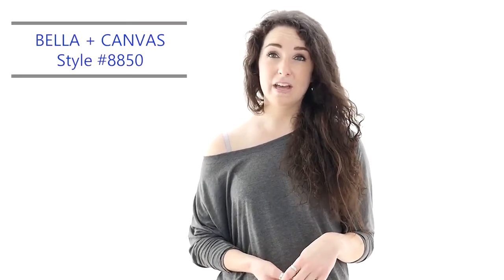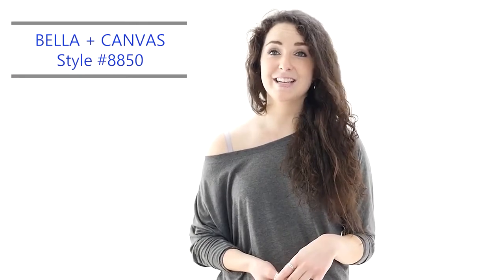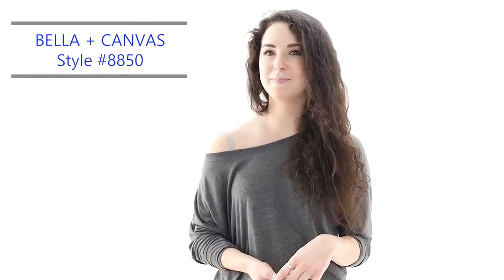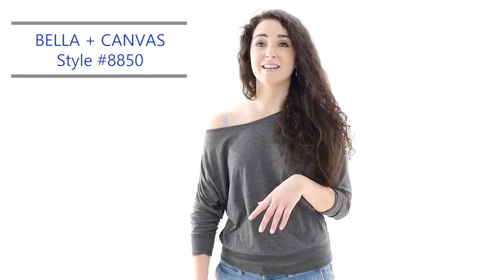Bella + Canvas 8850 Women's Flowy Long Sleeve Off Shoulder T Shirt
Description of Bella + Canvas 8850 / #8850
Fortunately, you won’t have to memorize the name of the Bella + Canvas 8850 Women's Flowy Long-Sleeve Off Shoulder T-Shirt to know that it belongs in your closet. Fashion often reinvents itself by retaining the best design elements and improves or modernizes the rest. This t-shirt has taken the iconic 80s off-the-shoulder look and added feminine, fitted dolman sleeves (ending in rib cuffs) to the flowy jersey body that ends at a fitted waistband. With the neck opening being so wide and loose, these other components add flattering balance, making the shirt a versatile but aggressive casual-wear piece. The viscose polyester blend provides an exceptionally soft hand that is deceptively durable, and lends enough flexibility for you to wear the long sleeve shirt on the shoulder as well. Available in new-age solid, marble and neon colors, this shirt is ready to make a statement by itself, or you change up the mix with your other favorite pieces.

viscose polyester
flowy jersey
dolman sleeves
ribbed cuffs
waistband
seam up center back